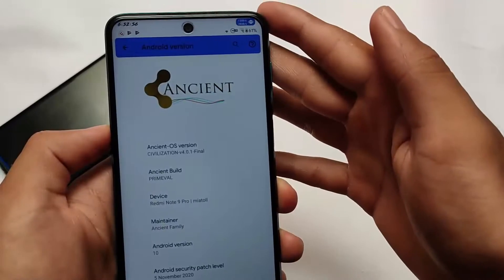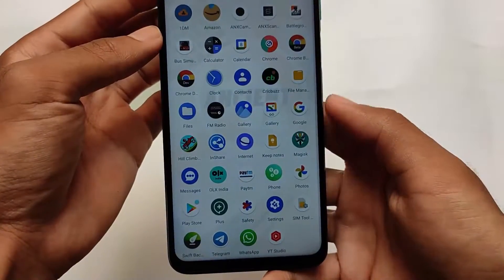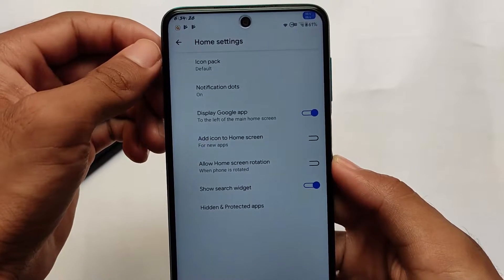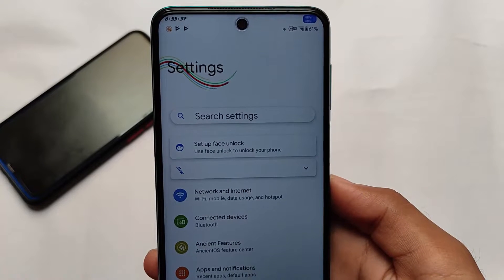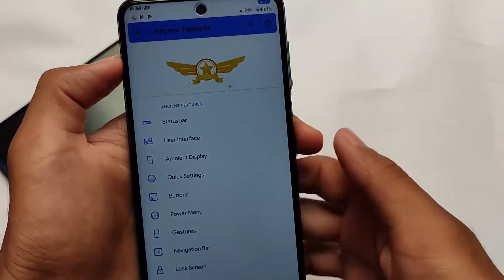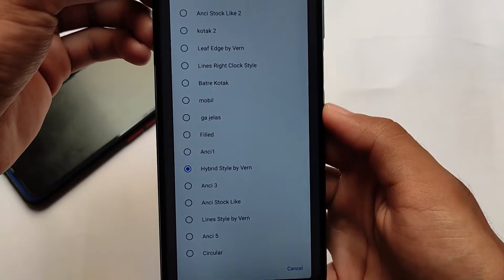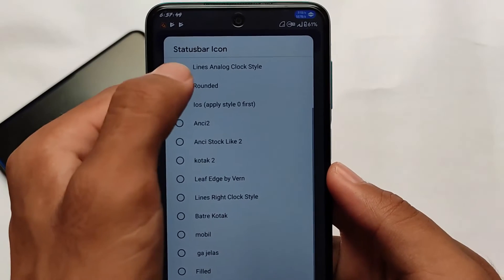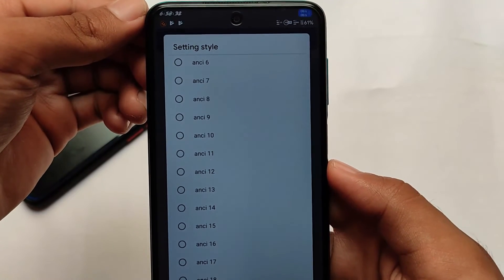⚡Ancient OS v4.0.1⚡ - Insane level of Customizations | ft. Redmi Note 9s/Pro/Pro Max/Poco M2 Pro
Hey guys, What's Up? Everything good I Hope. In this Video, I'm gonna show you " Ancient OS v4.0.1 - Insane level of Customizations | ft. Redmi Note 9s/Pro/Pro Max/Poco M2 Pro " . Make Sure to watch this video till the end to understand everything.